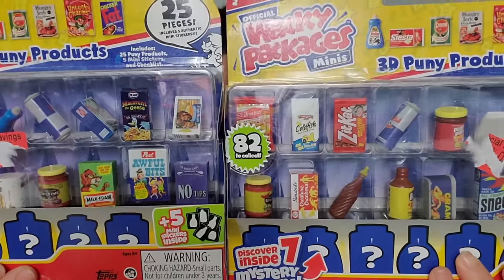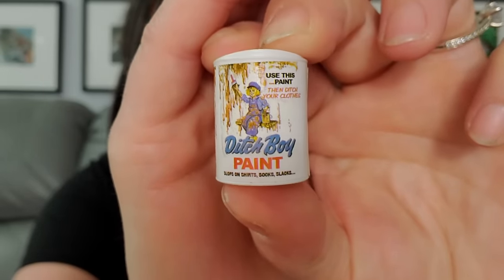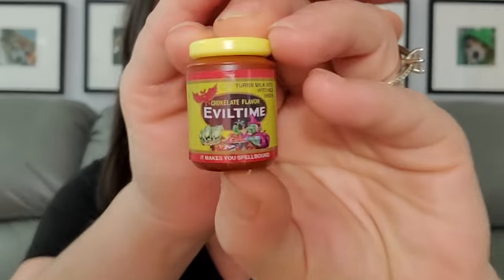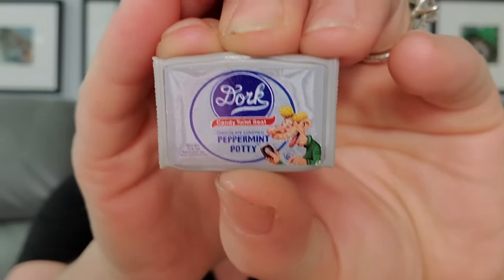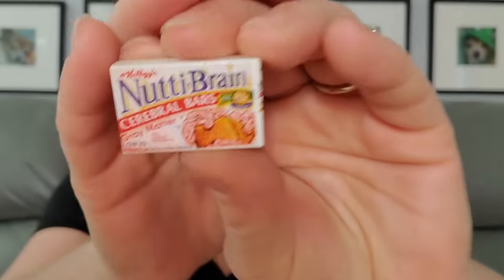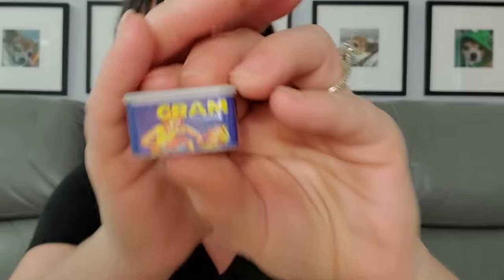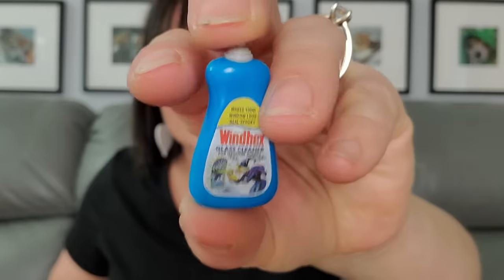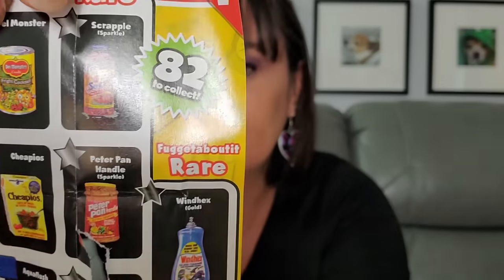Unboxing Some Wacky Packages | The Gross Cousin Of Mini Brands Food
I hope you could get a good laugh with these gross minis.

My WhatNot
$15 credit for new users

P.O.Box
The Cheap Chick
12620 Beach Blvd.
Ste. 3  # 154
Jacksonville,  FL
32246